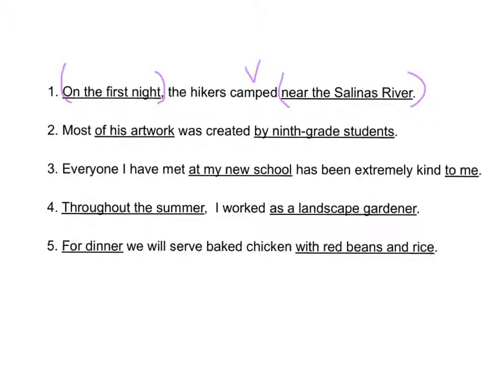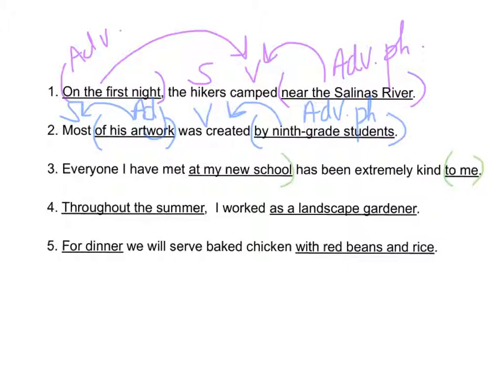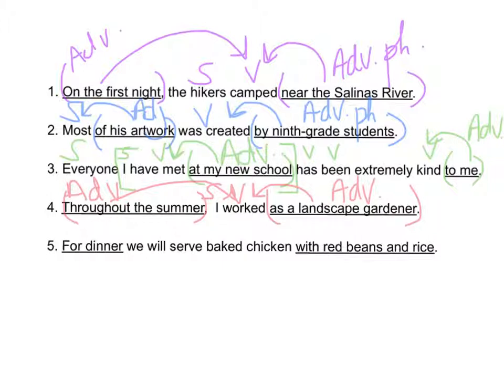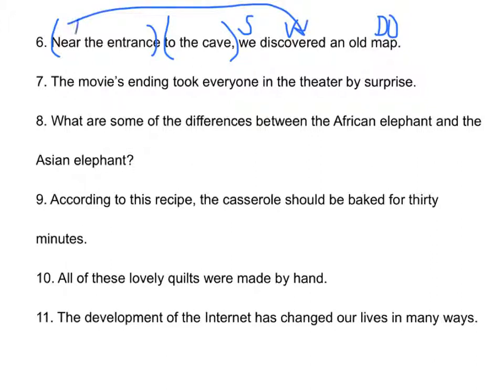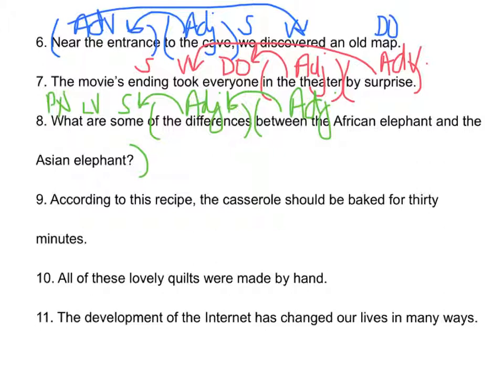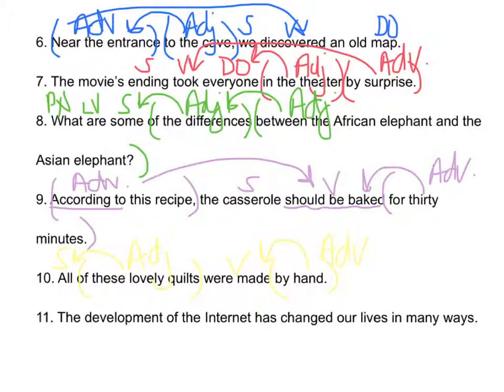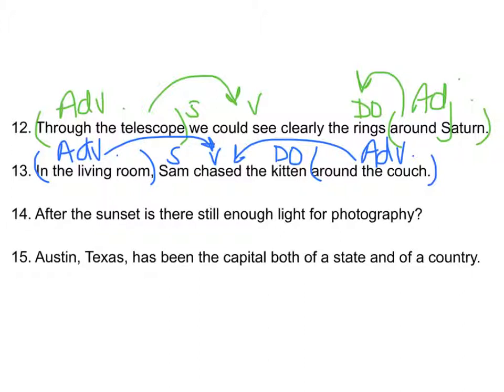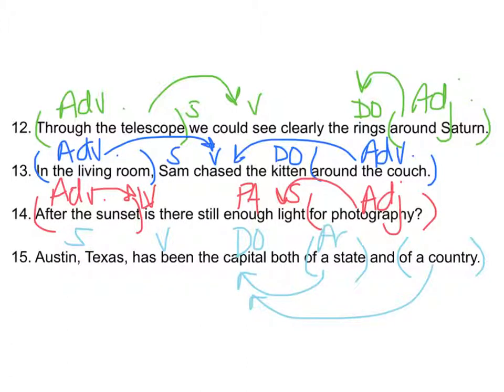Adj Adv Prep Phrases p.65 wkbk